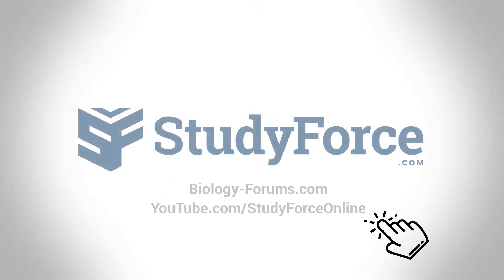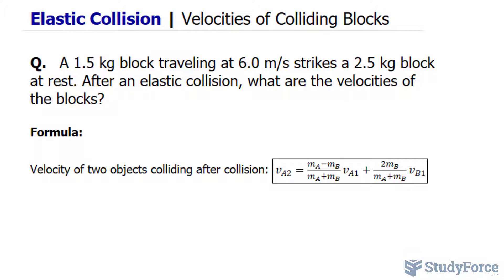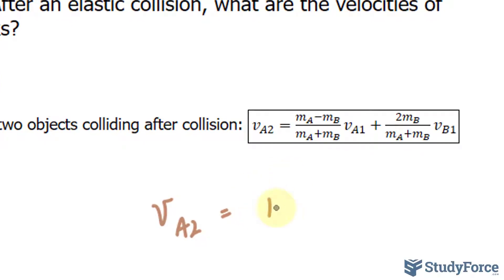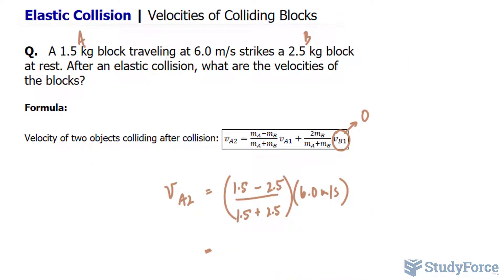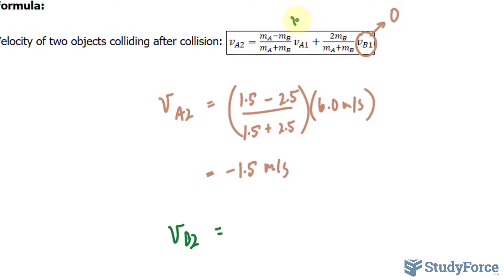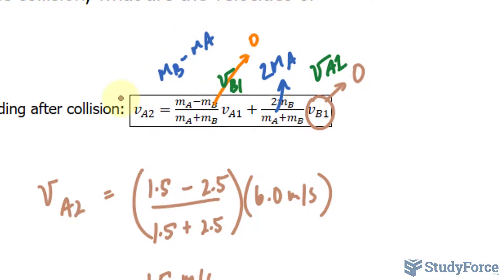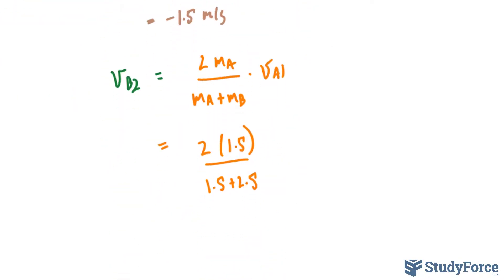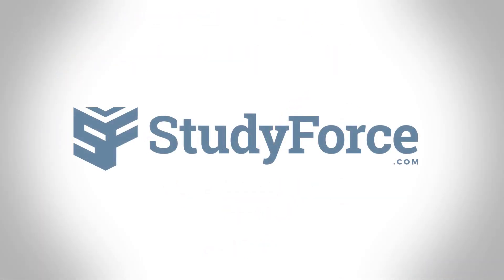Velocities of Colliding Blocks | Elastic Collision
Q.   A 1.5 kg block traveling at 6.0 m/s strikes a 2.5 kg block at rest. After an elastic collision, what are the velocities of the blocks?